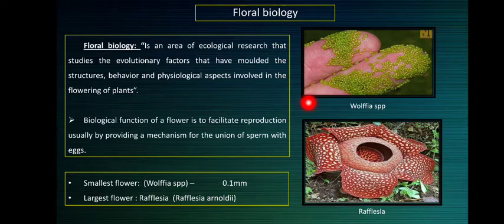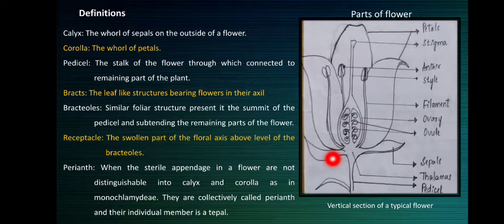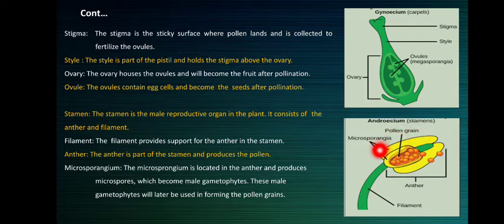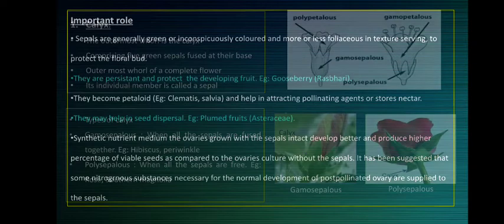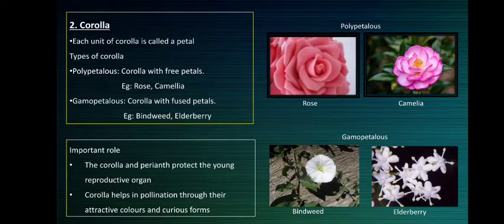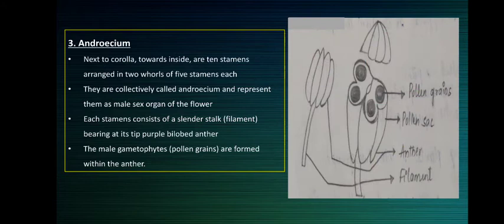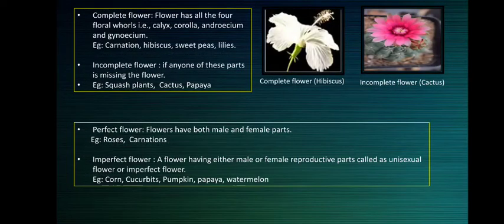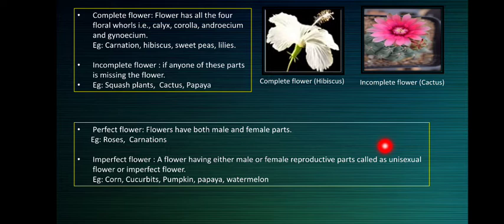UNIT-1 FLORAL BIOLOGY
Seed Science and Technology ll ARS, NET exam, IBPS SO, other Agriculture Exam